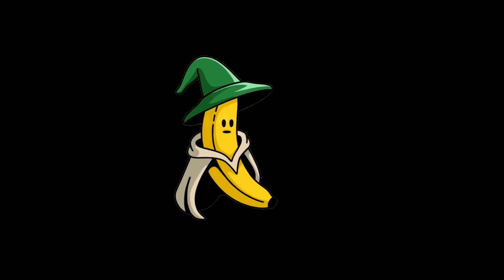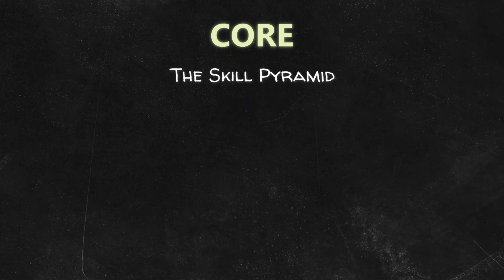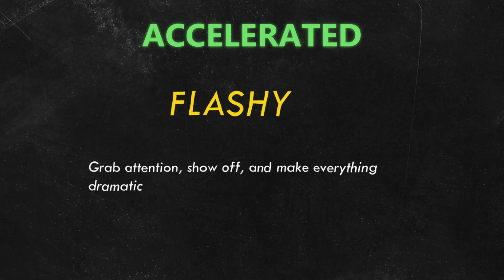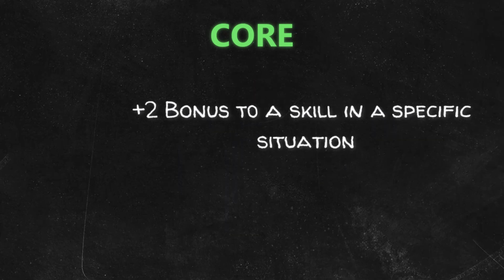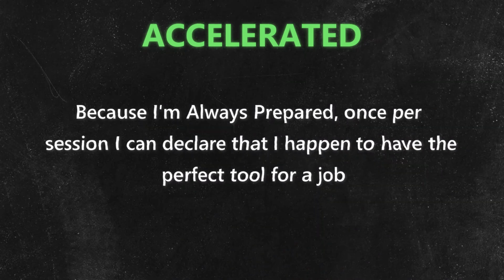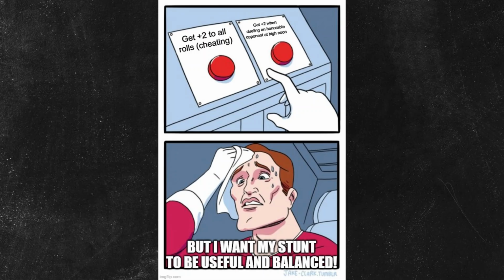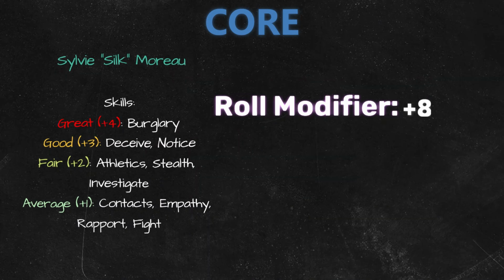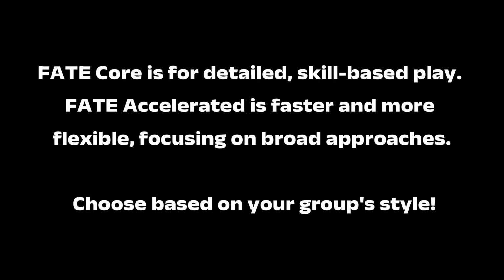FATE RPG 101: Part 4 | Skills, Stunts & Approaches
Fudge Dice
FATE Core Handbook

Today i'll be talking about Skills, Stunts & Approaches, make sure you watch my other videos in the series to get the context, also if you have any questions feel free to ask :)